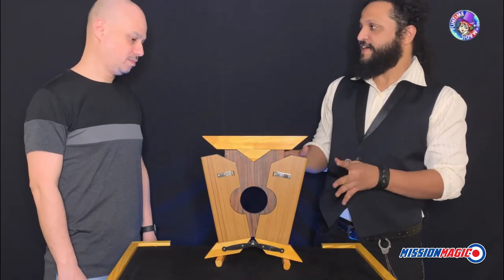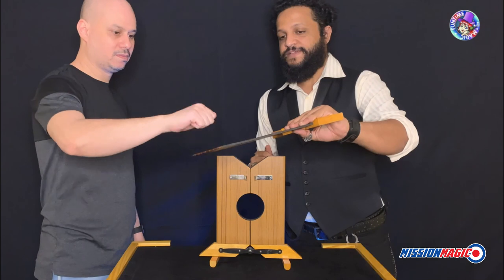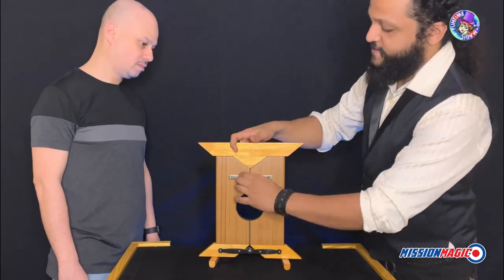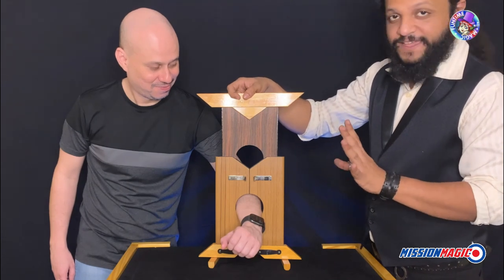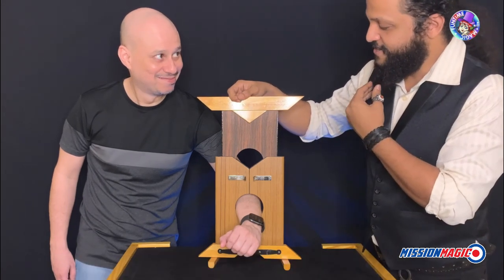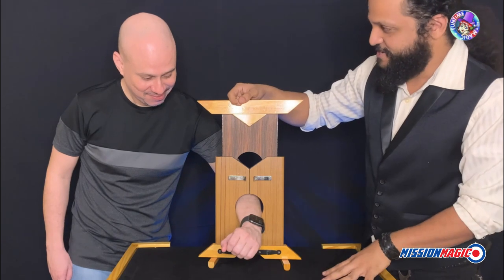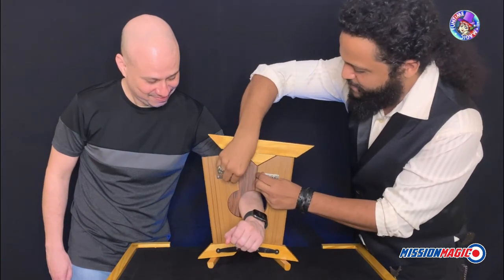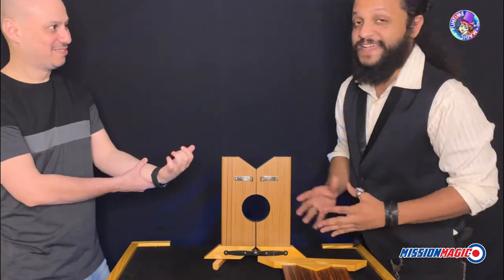Plate thru Arm Cutter Magic Trick Illusion Guillotine Wrist